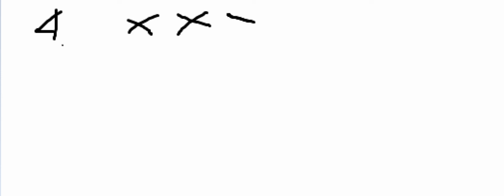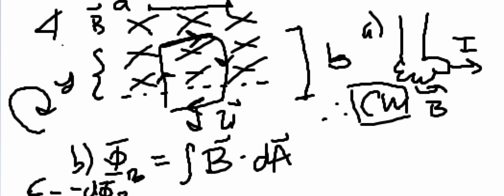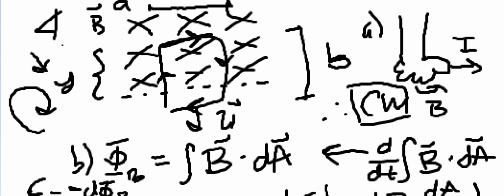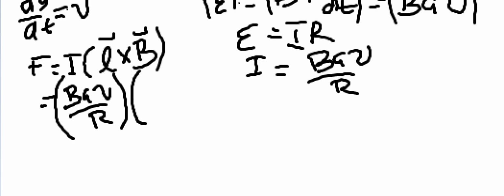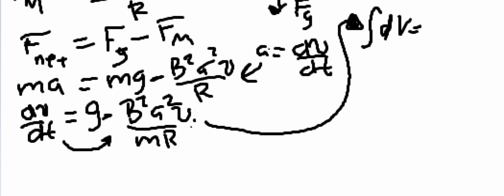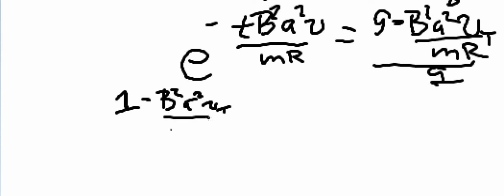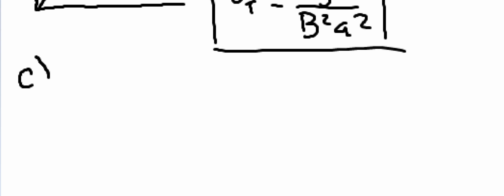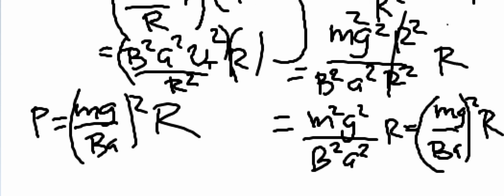Nezami Unit VIII Question # 4